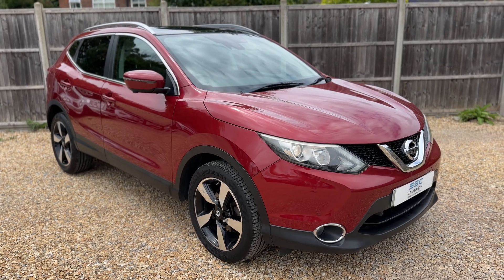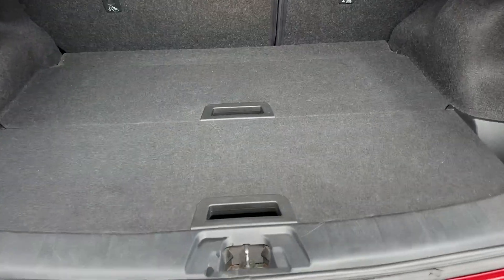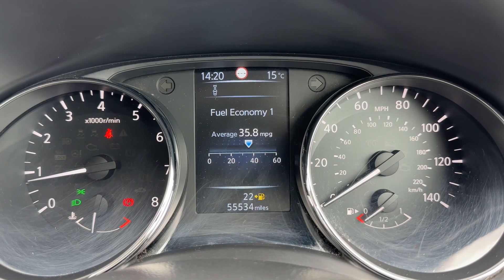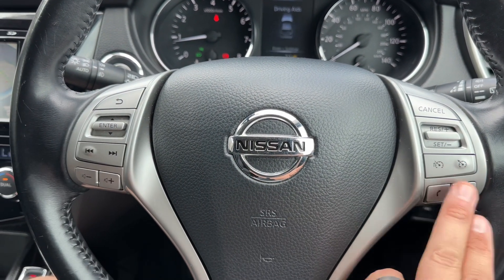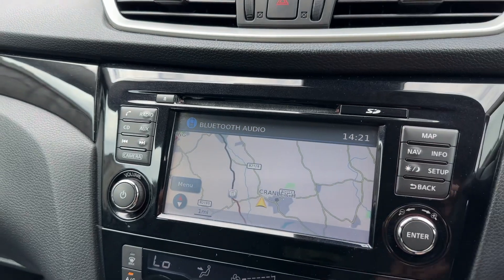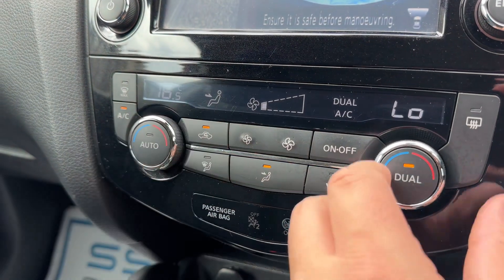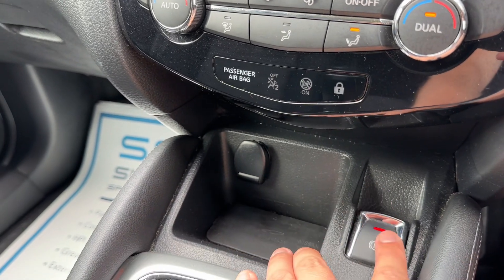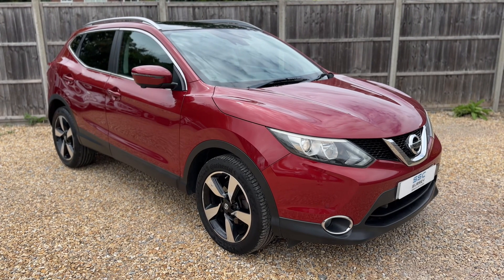Nissan Qashqai YN15ZYL